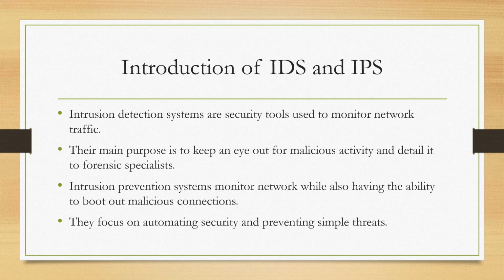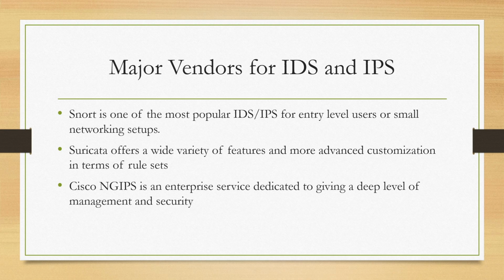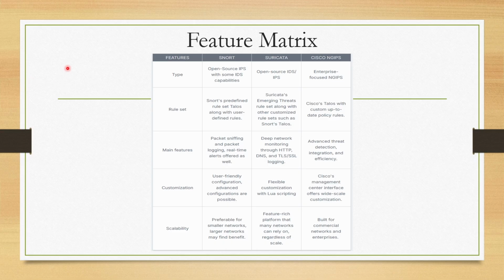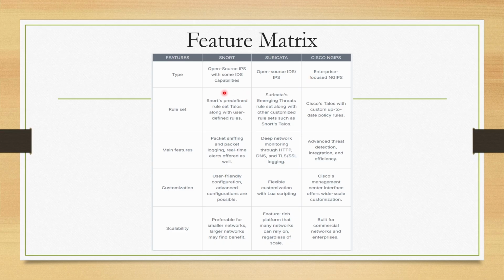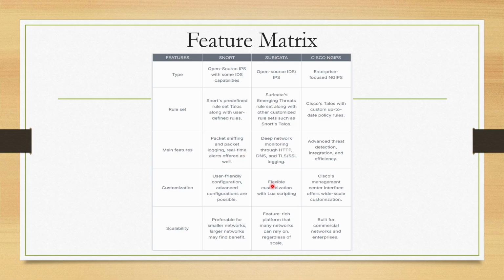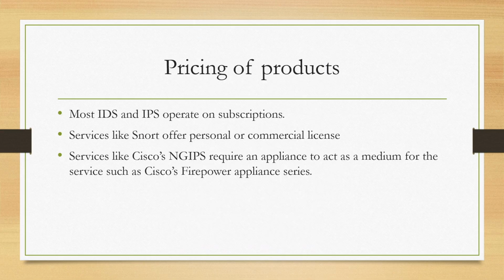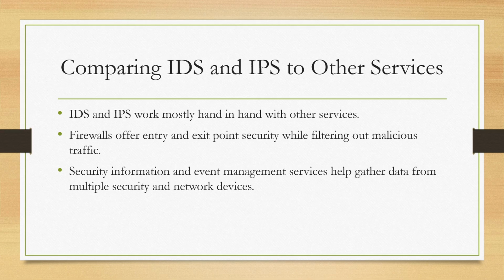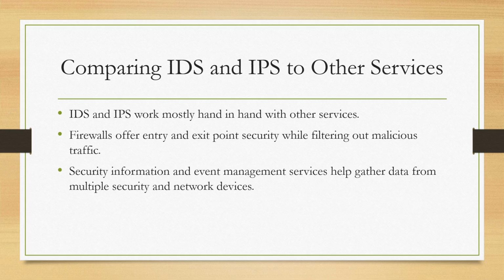Computer Forensics Regarding Intrusion Detection and Intrusion Prevention Presentation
Recorded for college